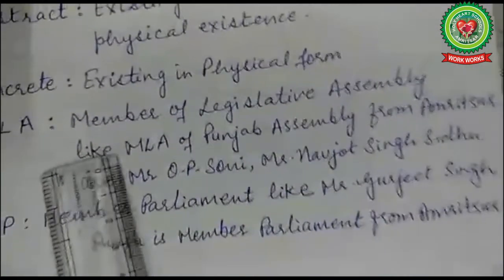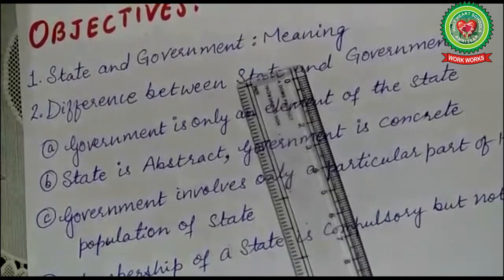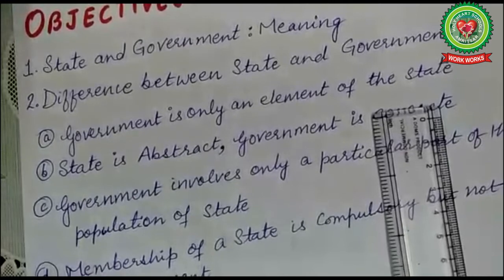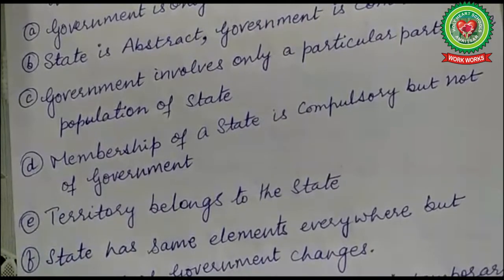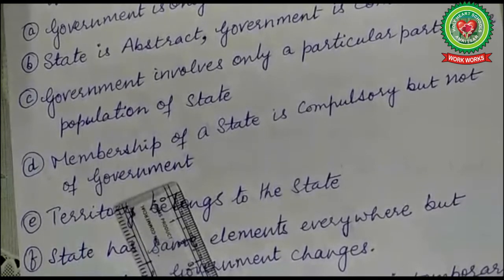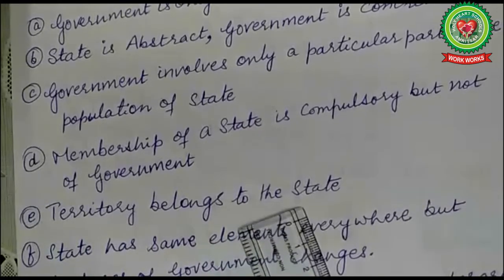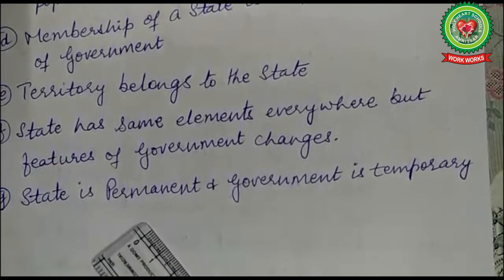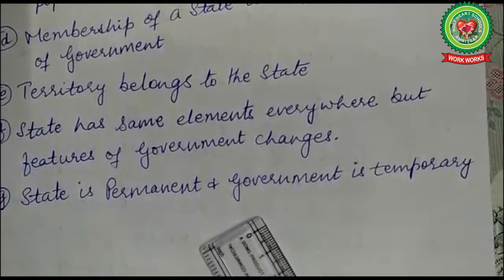State And Government | Class 11 | ISC Political Science | Holy Heart Schools | 6 May 2020